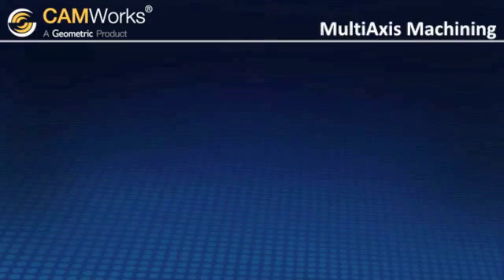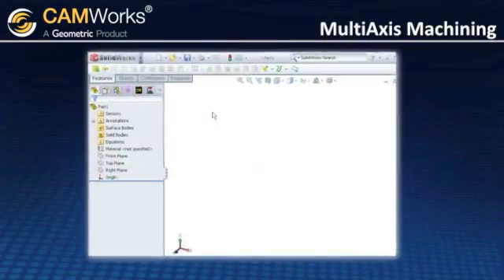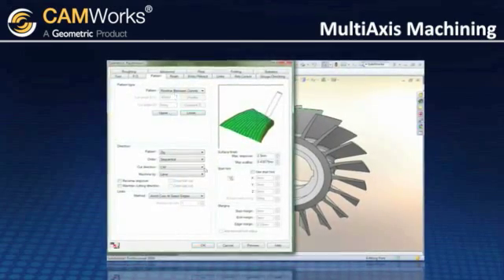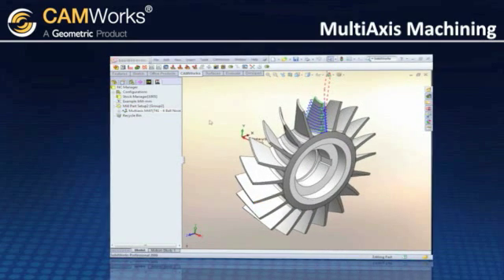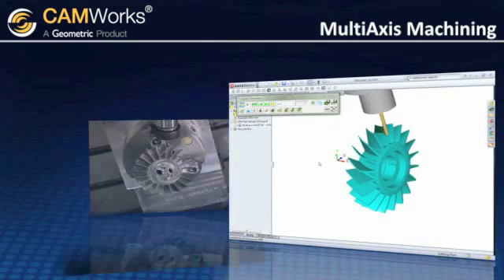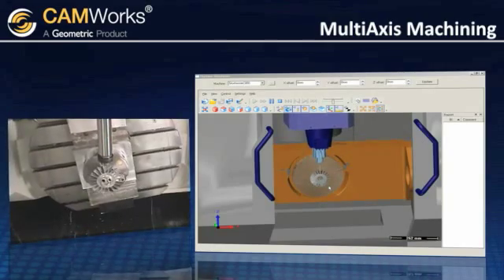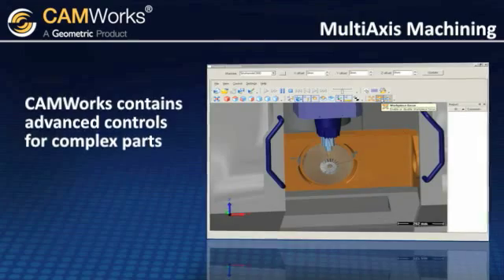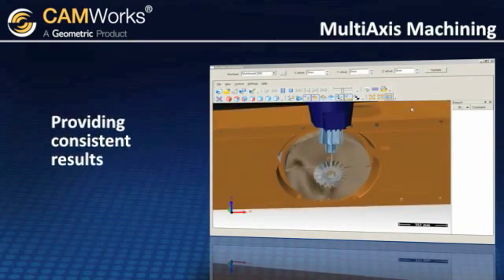CAMWorks Multi Axis machining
CAMWorks Multi Axis Machining , the best 5 Axis machining and simultaneous machining cam software